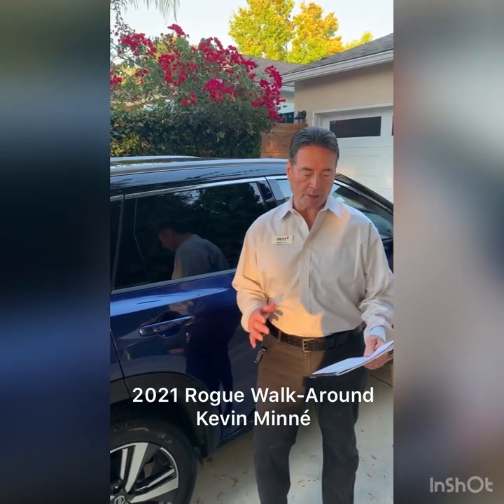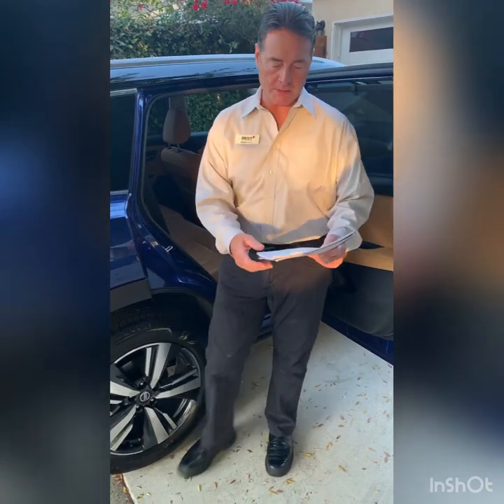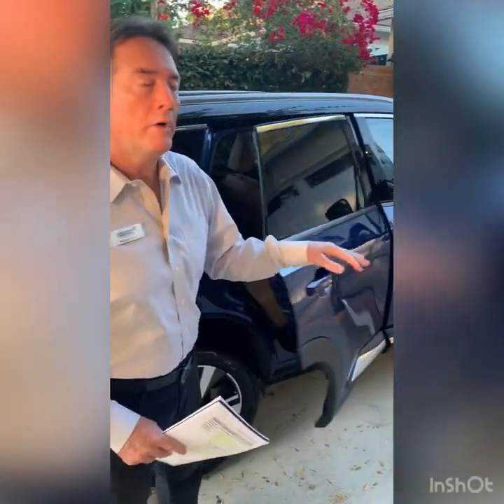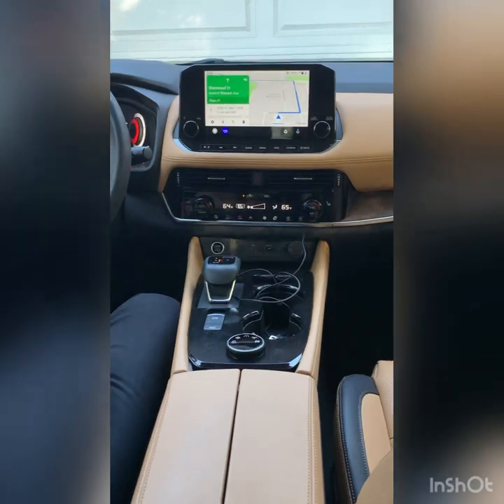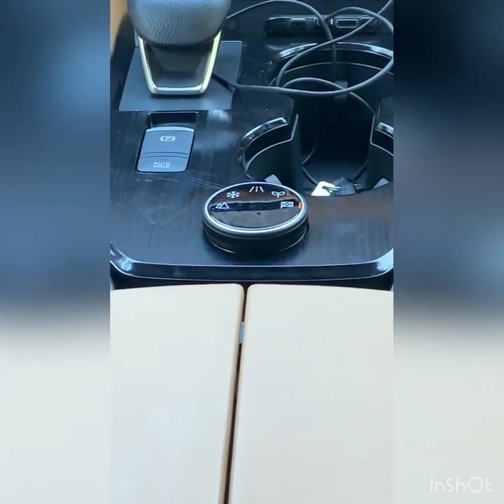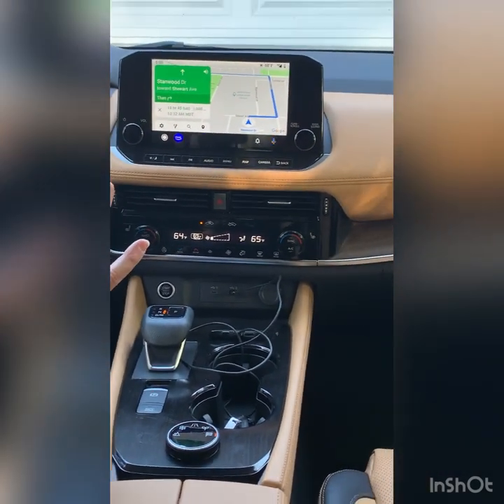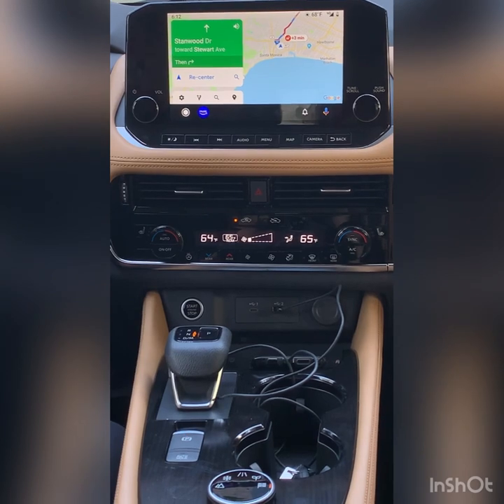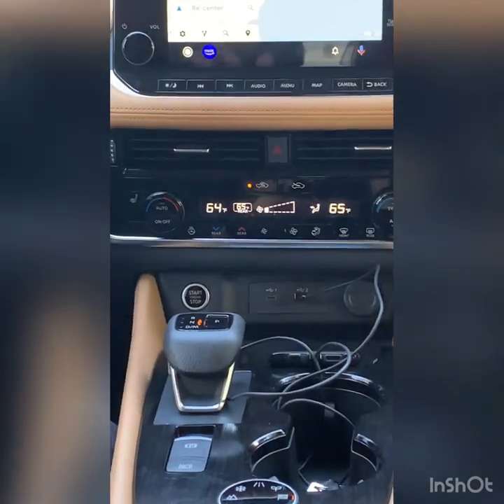2021 Rogue walk around Kevin Minné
Kevin Minné doing the exterior and interior walk around.